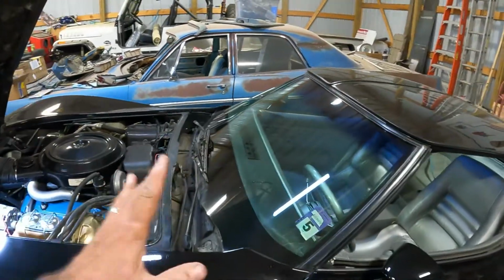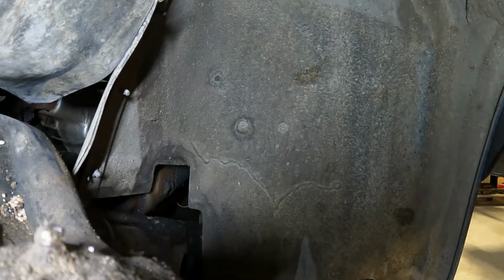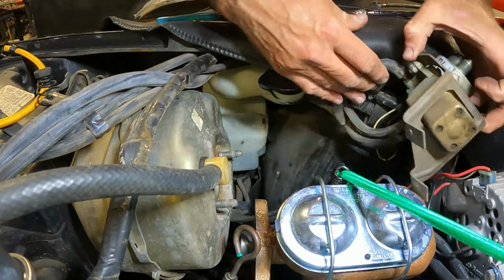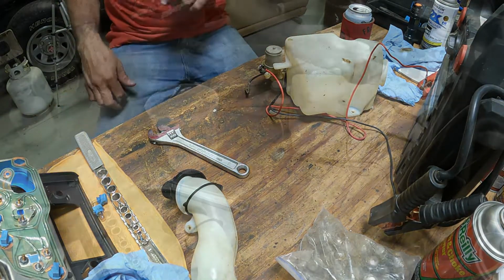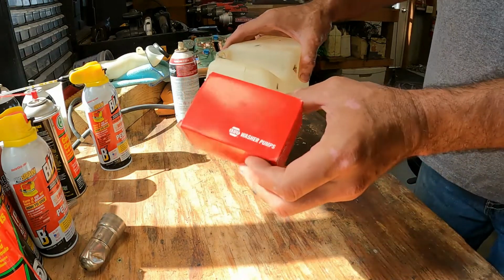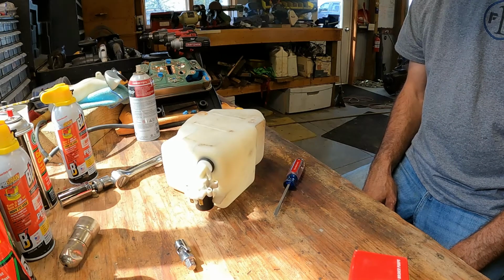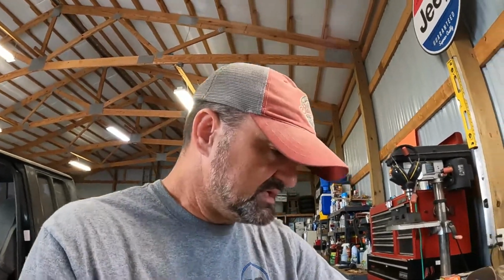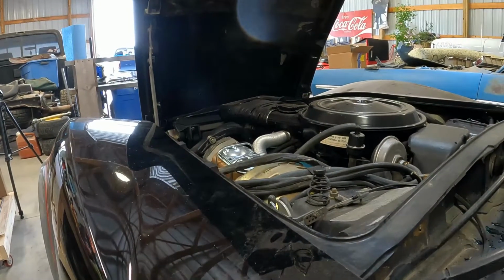C3 Indianapolis Pace Car Corvette work continues- Wiper Washer Motor seems impossible to reach!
For this video we are tackling the no-worky wiper washer motor in the C3 pace car vette.  They got the unit tucked down in there good.  Can we get it out for repair?
BONUS- My first rant!  What is up with "seasonal" wiper washer fluid?  Just asking for trouble and broken systems!